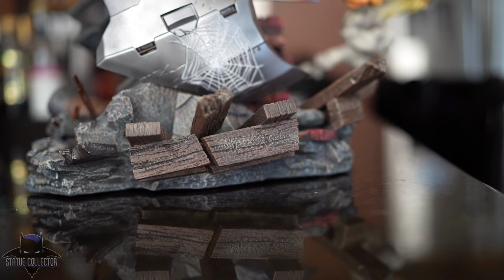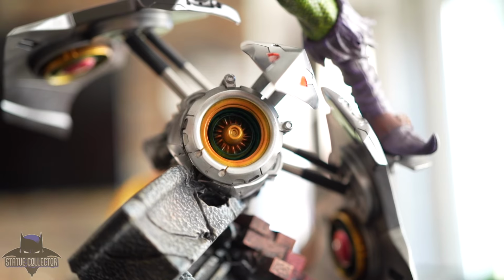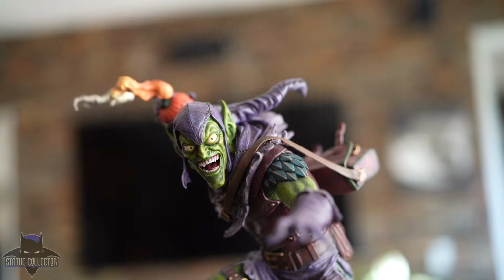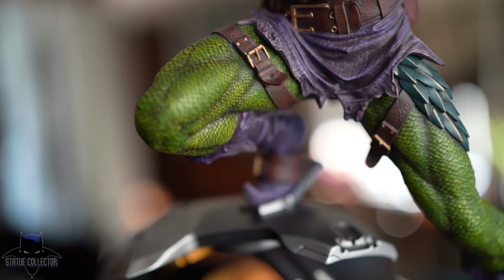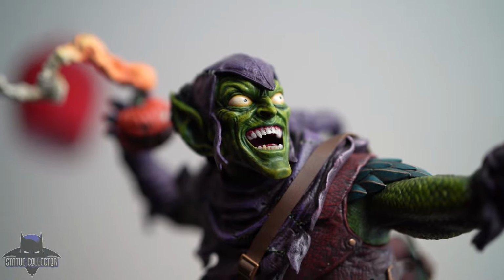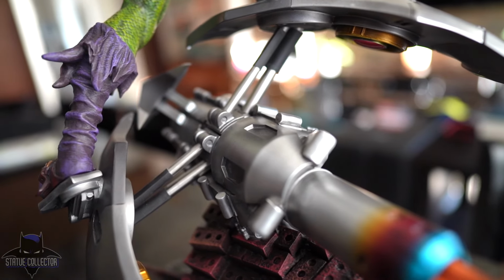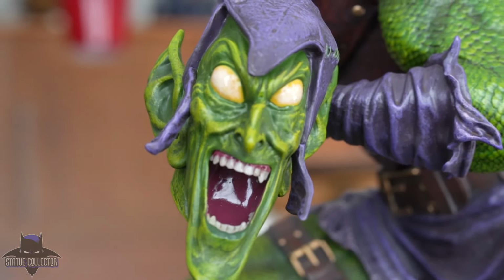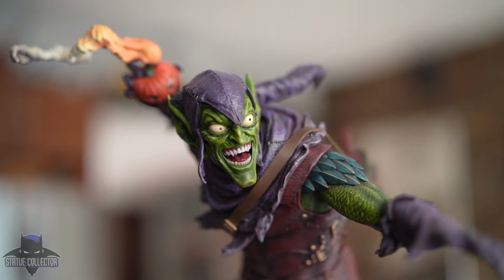Green Goblin 1/4 [Marvel Comics] Statue Review | XM Studios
XM Studios is excited to present our next Marvel Premium Collectibles series statue, Green Goblin! This beloved character is immortalized in amazingly detailed 1:4 scale cold-cast porcelain. Each painstakingly handcrafted statue is individually hand-painted with the highest possible quality finish. Don't miss out on adding Green Goblin to complete your collection!

Green Goblin comes in 2 versions for collectors to choose from -

Version A - Only 1/4 Green Goblin
Version B - 1/4 Green Goblin plus 1/4 Green Goblin Bust
IMPORTANT NOTE: THIS PAGE IS FOR THE VERSION B, it comes with 1/4 Green Goblin and 1/4 Green Goblin Bust. Collectors who prefer the version without 1/4 Bust should check out VERSION A HERE. More choices for collectors at different price points!

Background:

There is no shortage of great villains within the world of Spider-Man (poor Peter), but there are none more feared or deranged than Norman Osborn's Green Goblin. Perhaps the very antithesis of New York's resident Wall Crawler, the Goblin does not use his power for responsibility or the betterment of society, but instead to reign down chaos and destruction.

The Green Goblin Ver. B Premium Collectibles statue features:

Showcasing Green Goblin on his Goblin Glider, unhinged and undeterred, fuelled by his insanity to wreak havoc.
Two (2) Headsculpt - 1 featuring goblin mask, 1 of Norman Osborn sans mask.
Two (2) Interchangeable left arms: 1 with out-stretched arm, 1 clutching his goblin mask
Two (2) Interchangeable right hands: 1 holding his iconic pumpkin bomb, 1 with his fists clenched.
Comes with One (1) 1/4 Green Goblin Bust (Refer to last photo in slideshow)
Crafted from cold-cast porcelain
Each painstakingly handcrafted statue is individually hand-painted with the highest possible quality finish.
Limited edition : 150

Artists:

Kucharek Brothers
Carlos Dattoli (Art Print)

Special Thanks To Our Current Producers:
Yves Steffen
DarkRanger_7
Joshua Falls
Nicholas Capote
Bat Beast
Austin
Raedbeard - Gamer & Collector
Alessandro Carrera
ED Five
Paula Wanter
David P. Murphy